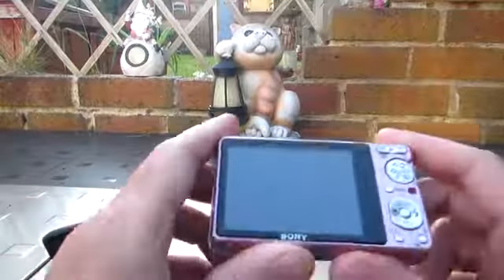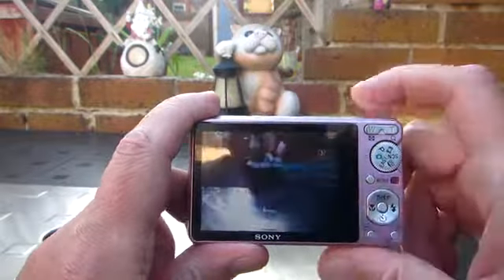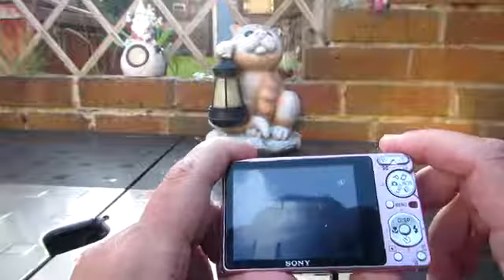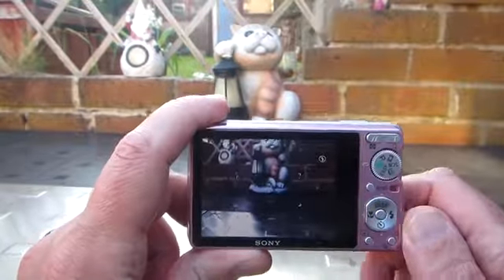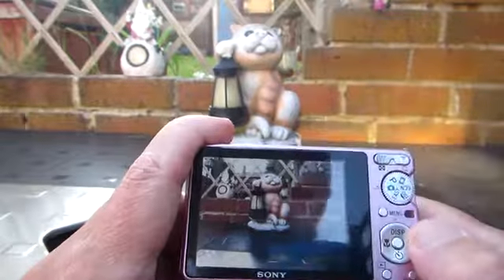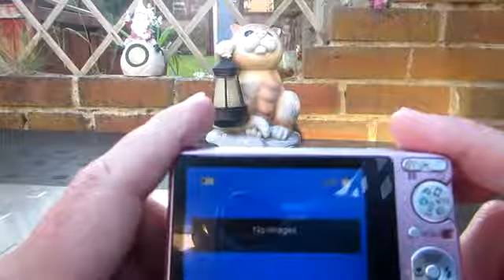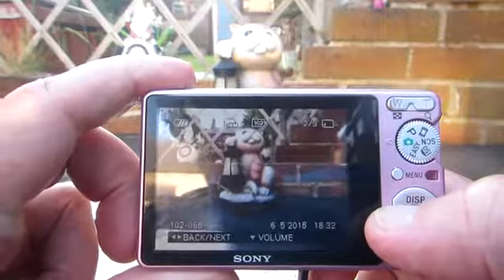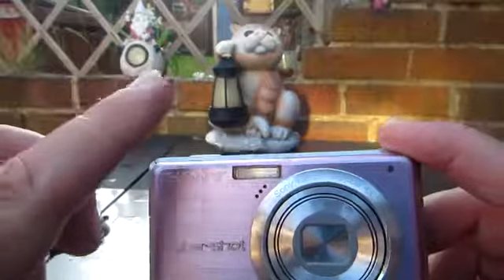Psychic photography trick explained, how to photograph ghosts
This was uploaded by Haunting Spirits, and is worth a look as it does explain how trickery can be achieved.